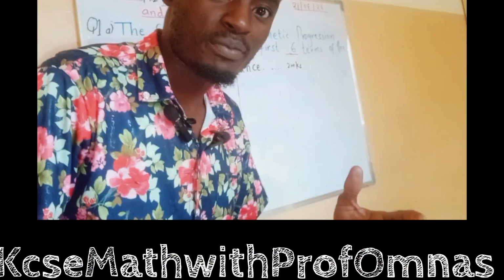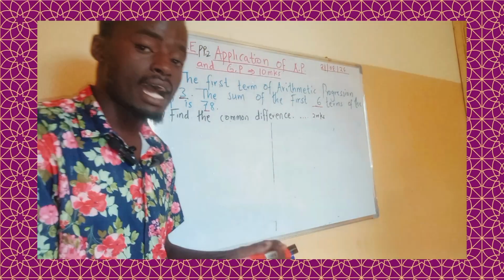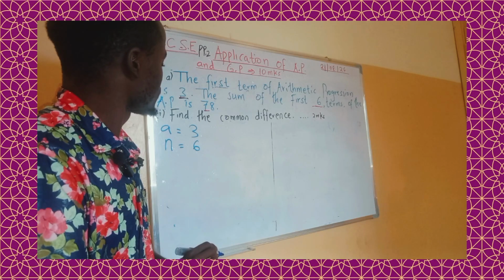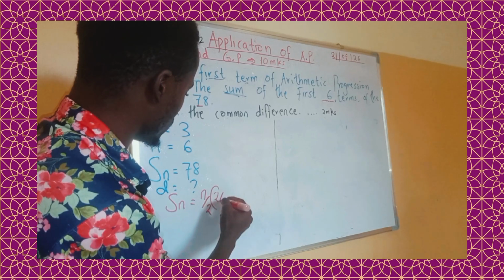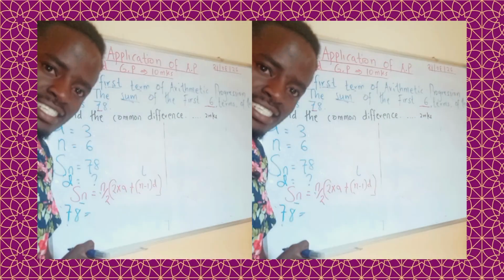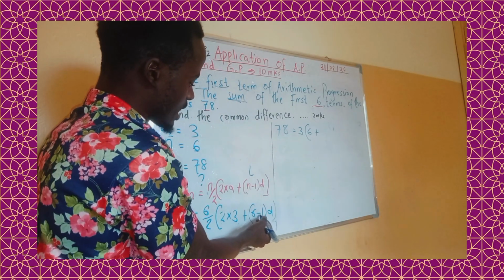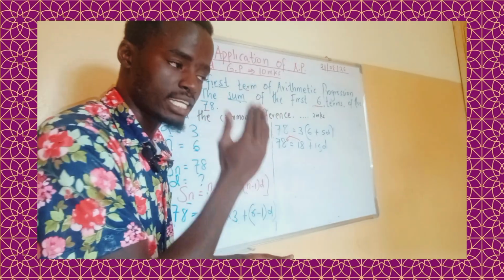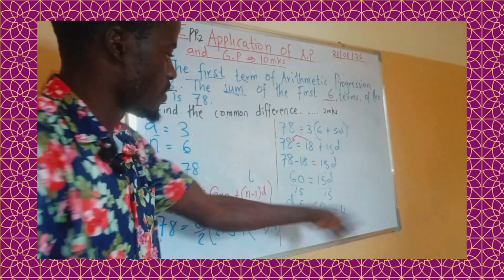A.P AND G.P KCSE Questions Made Easy PART 1‼️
Application of A.P & G.P | Part I | K.C.S.E Style Question

Welcome to Prof.Omnas! 🎓📚

In this video, we begin solving an Application of Arithmetic Progression (A.P) and Geometric Progression (G.P) question using a K.C.S.E-style mathematics question.

In PART I, we focus specifically on:

✅ Question 19(a)(i)
✅ Finding the common difference (d) of an Arithmetic Progression
✅ Using the sum of an A.P formula
✅ Simple step-by-step working and explanation

📌 Don't miss PART II! We will continue with the remaining parts of the question and tackle more A.P and G.P applications.

PART II COMING SOON! 🔥